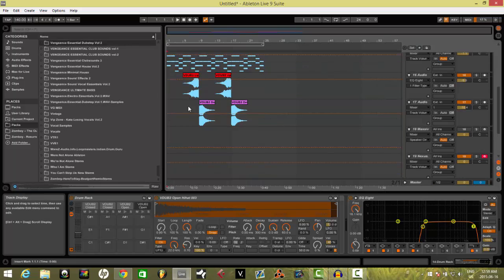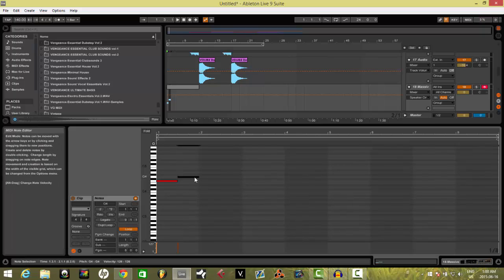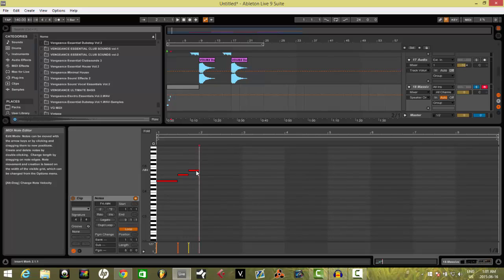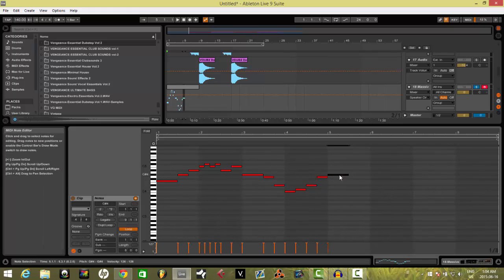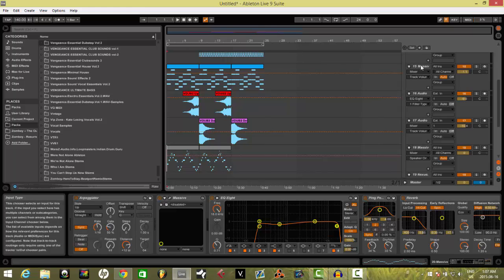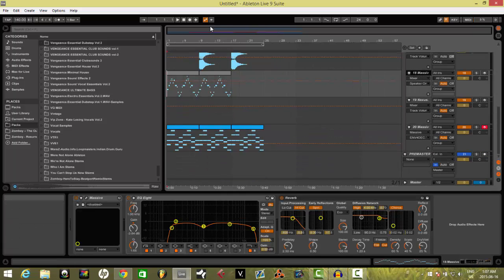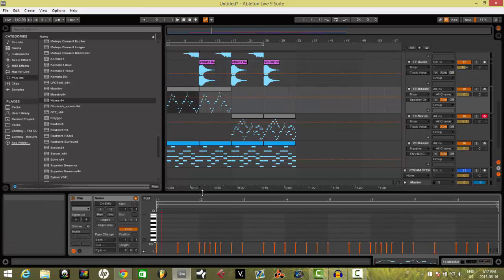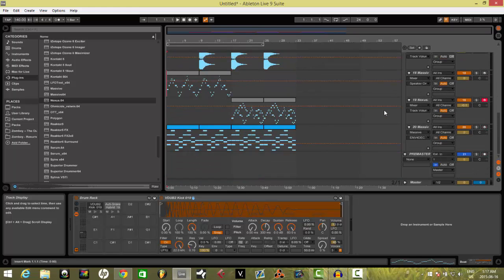Music Theory Tutorial Episode 3: Simple Melody & Dubstep Intro Construction Tips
Here's the third episode of my music theory tutorial series. In this episode I make a dubstep intro and explain the concepts of writing a simple yet good melody. Hope you all enjoy! Any questions please comment! :)